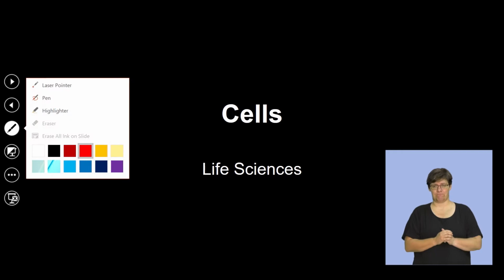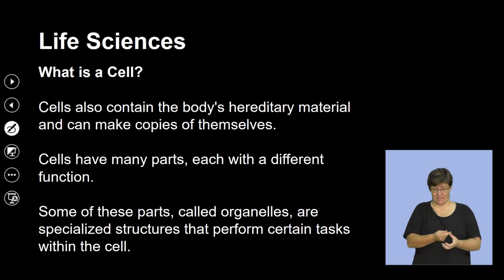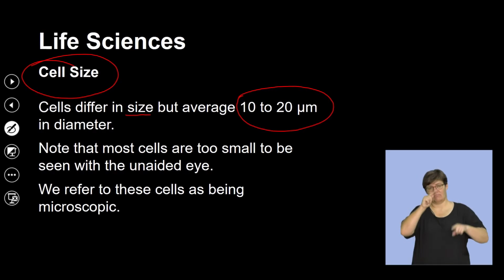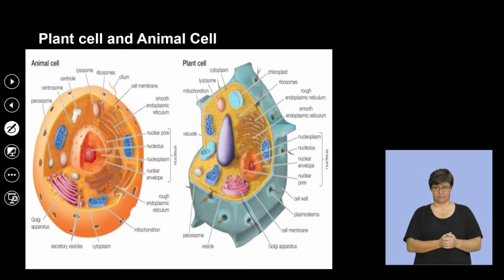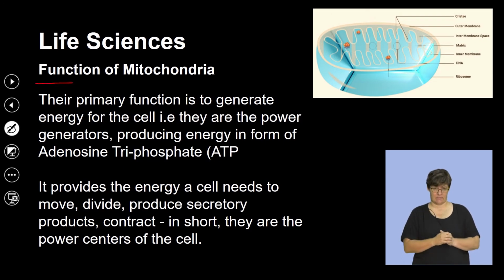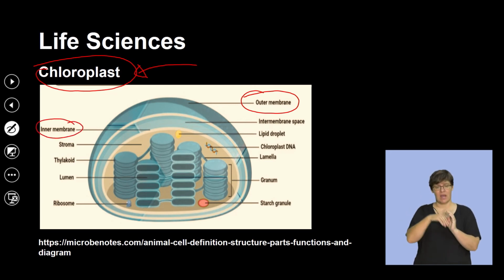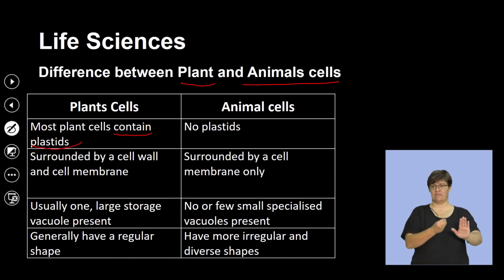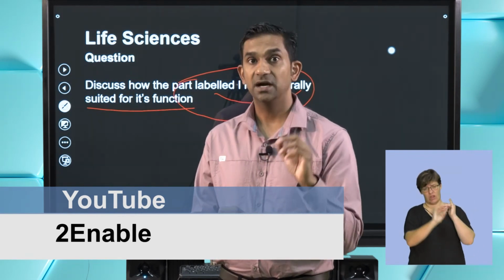Life Sciences Grd 11 Cells